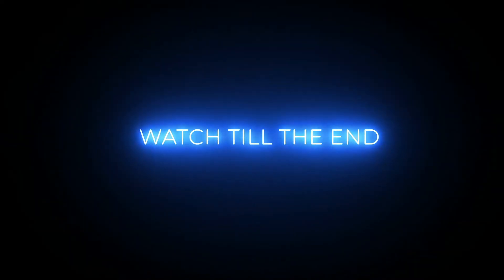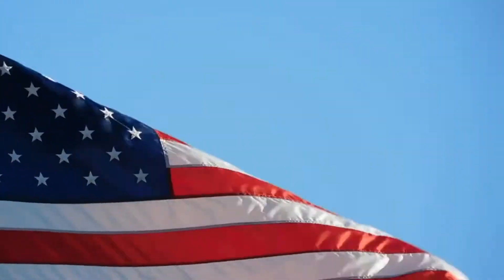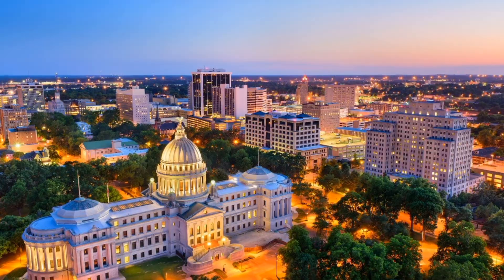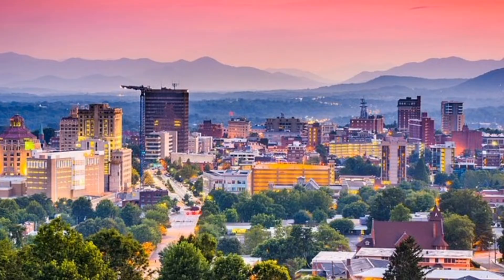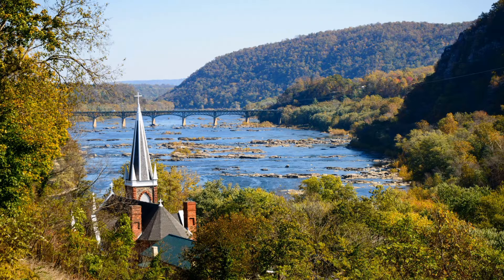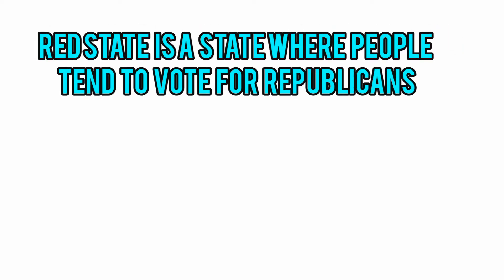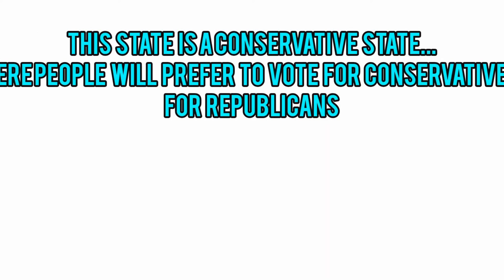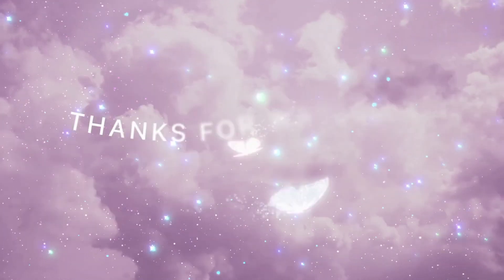What is Red State in US Politics || Red States | PPSC Political Science Interview Questions, Part 8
This short clip explains the concept of Red State in Hindi and Urdu
What is Red State in US Politics
PPSC Political Science Interview Questions, Part 8
Red States
Difference between Red States and Blue States
How to define Red State
How to define Blue State
Red State Meaning
Red State Definition
Examples of Red States
You want to live in Red State or Blue State
Which US state is Red State
Which US state is Blue State
US Election Terms
US Election Glossary
US Upcoming Elections in 2022